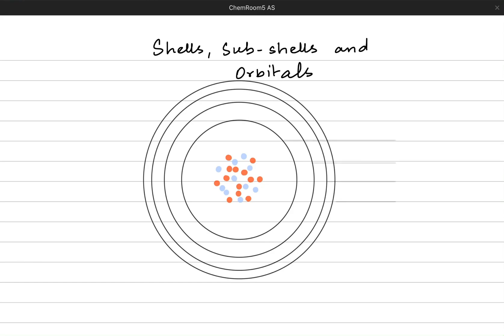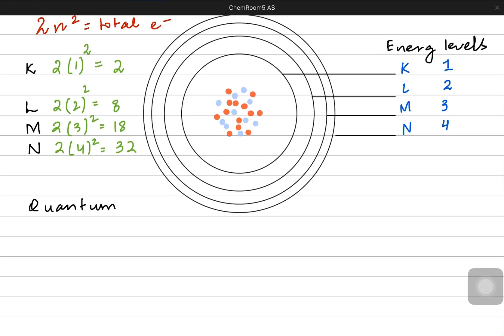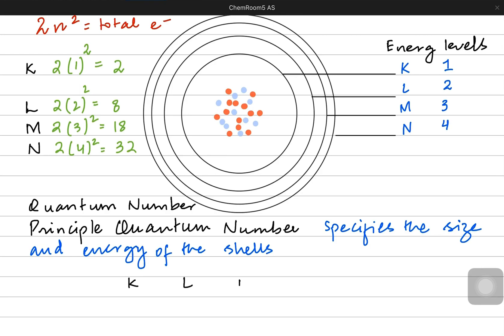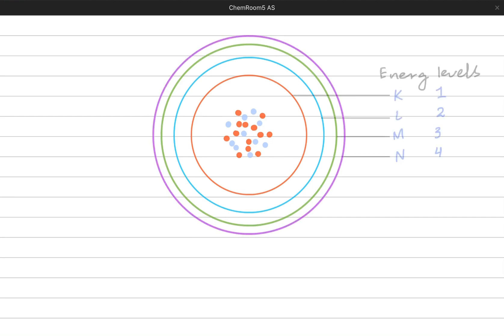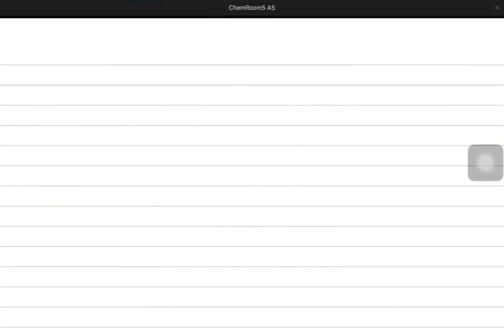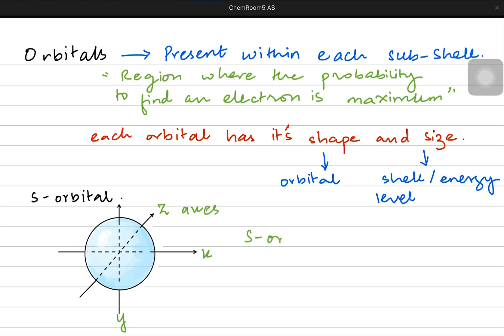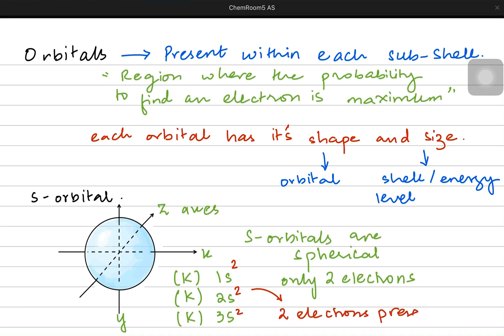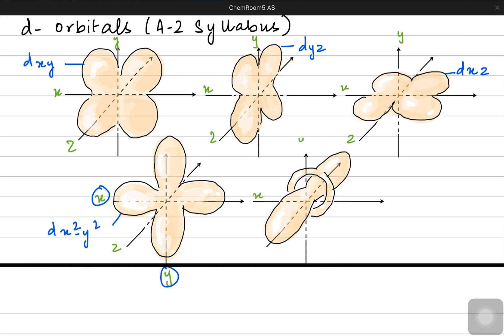AS Chemistry — Atomic Structure Shells and Orbitals